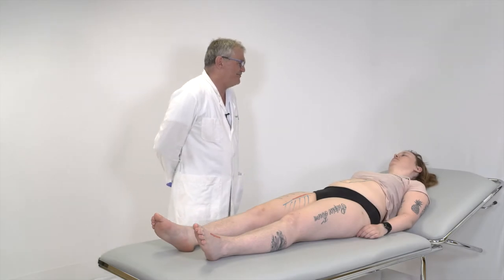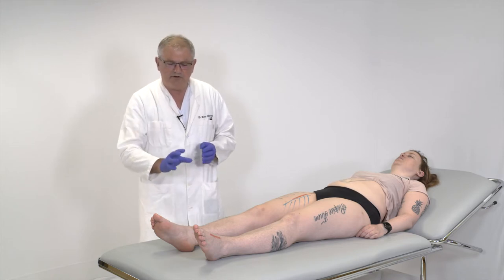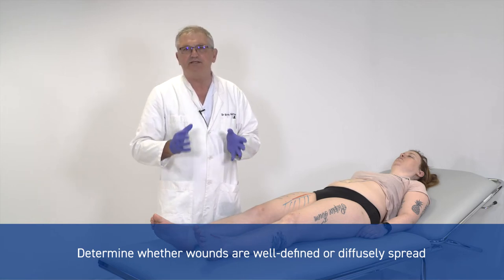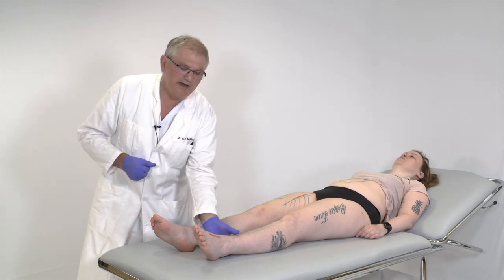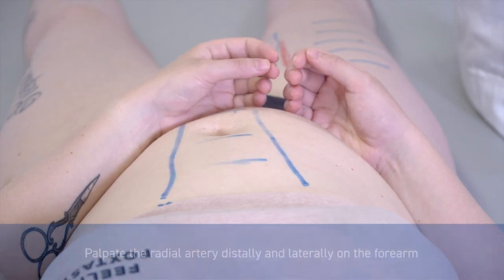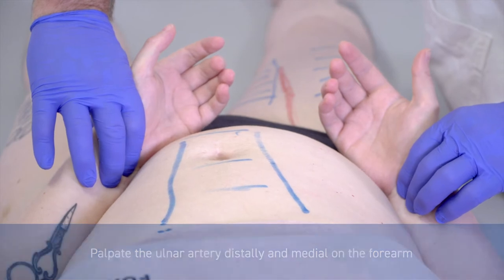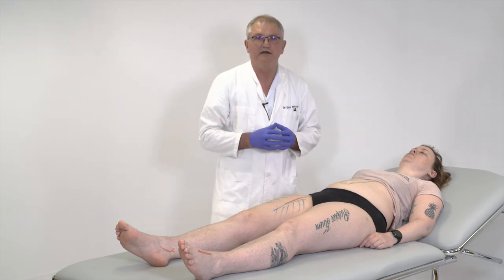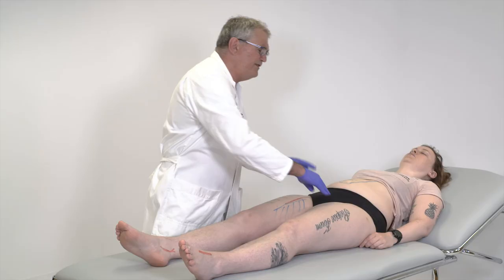Examination of peripheral arteries.